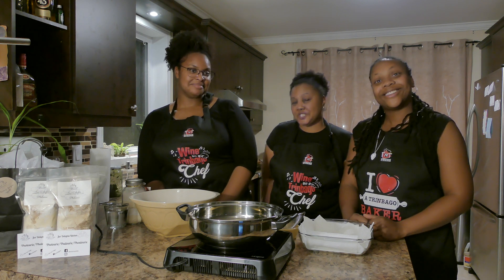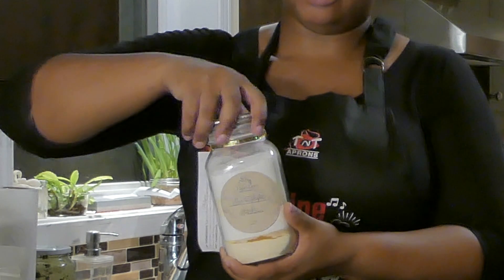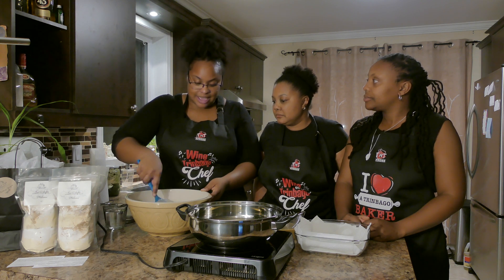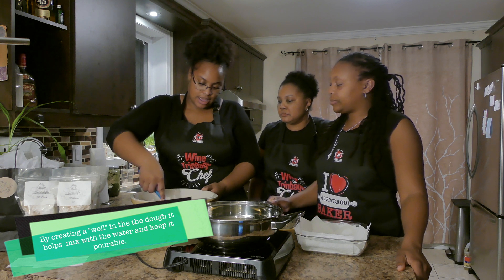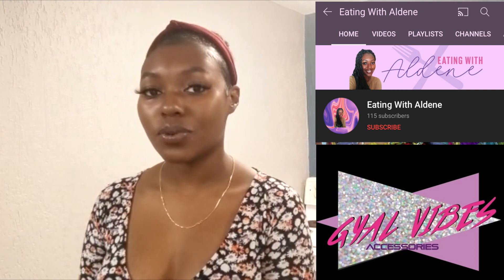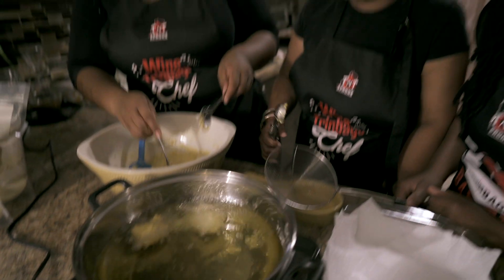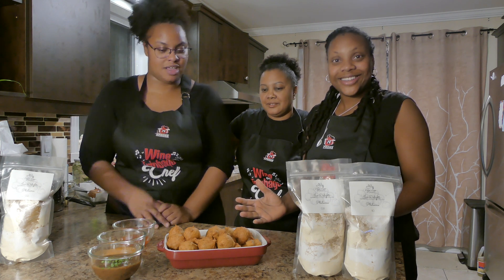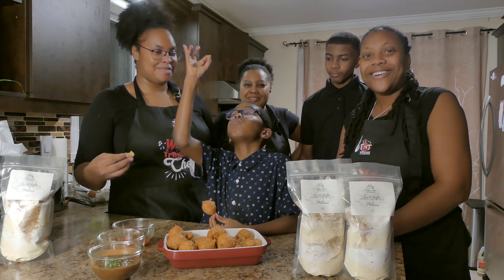West- Can Folk presents: The Jar Delights Kitchen - Part 4: Phulorie/Phulourie/Pholorie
Welcome to West-Can Folk Performing Company's Jar Delights Kitchen!!

Join us in a 4 part series, where we will guide you through the steps to bring the contents of our Jar Delights to life. In part three, we explore the benefits of Tumeric in our  Phulorie

RECIPE (ADD INS)
- 2 tbsp Green Seasoning
- 2 cups of water (more or less)
- Salt & Pepper

Thank you to @redcrosscanada and @ESDC_GC for making this project possible.

PROJECT JAR DELIGHTS KITCHEN
The jardelightskitchen is a limited series to showcase the West-Can Jar Delights. Step into our kitchen where we show you how to make simplified version of traditional Caribbean Recipes. In order to bring individuals together in these difficult times, we provided participants with all the necessary ingredients to discover, create and cook Caribbean Recipes from the comfort of their kitchens.

WEST-CAN FOLK PERFORMING COMPANY
West-Can Folk Performing Company is a long-established afro-Caribbean performing group in Quebec, Canada. At the time of its inception, most members were recent immigrants to Canada. Their vision was to showcase Caribbean culture abroad. Now, the group consists mostly of first generation Canadians who continue to learn and demonstrate aspects of afro-Caribbean Folk culture learnt from their parents and elders.

       JAR DELIGHTS FUNDRAISER
Would you like to try these recipes at home?

FEATURING
ALDENE HERMAN-  Owner/Operator/Youtube/Vlogger of Eating with Aldene & Shop Gyal Vibes

Akumanistic

APRONS MADE BY
TnT Aprons
Nicole Andrews- Owner/Operator, TnT Aprons

Mical Teja

JAR DELIGHTS KITCHEN STAFF
Executive Producer - Chantelle Agadzi
Executive Producer - Aisha Lewis
Executive Producer - Isa Davidson